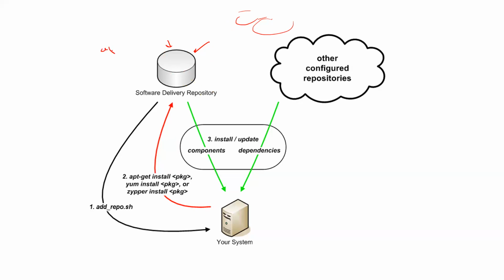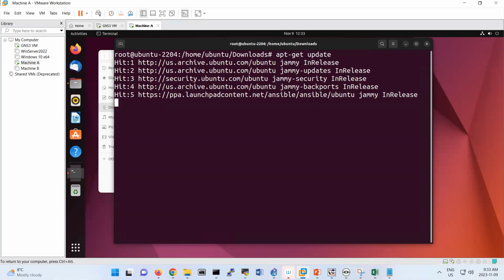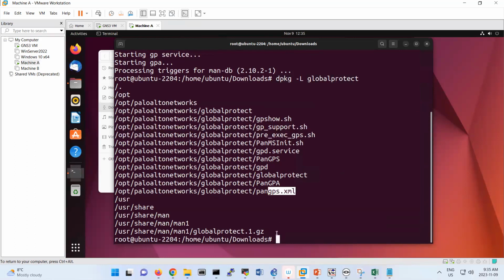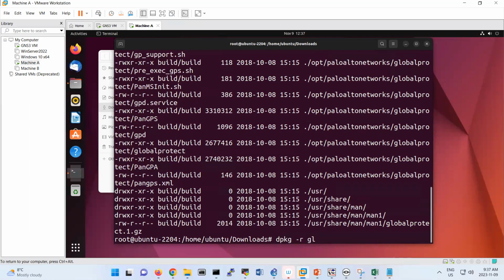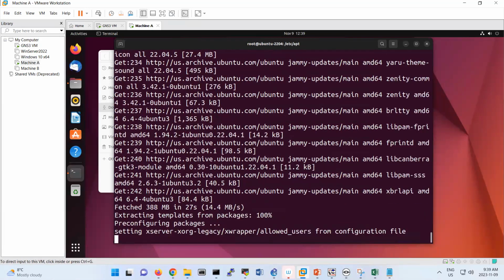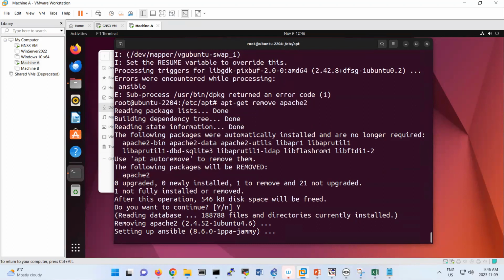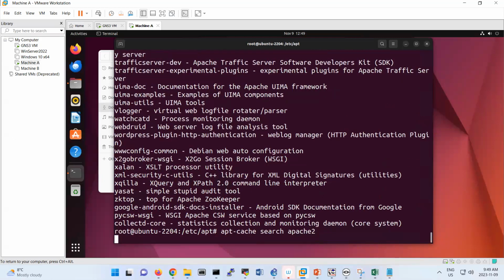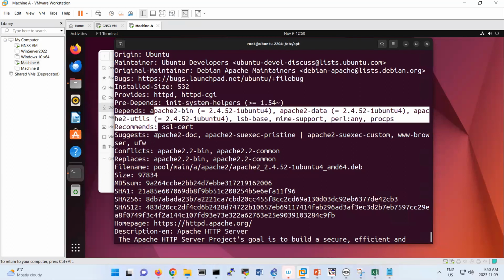Package Manager -LPIC1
Debian Package Manager